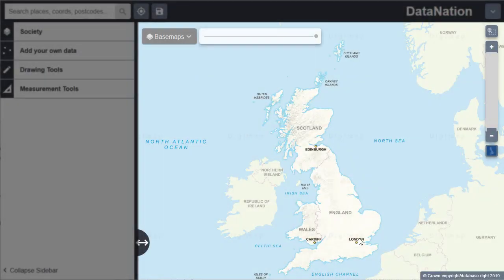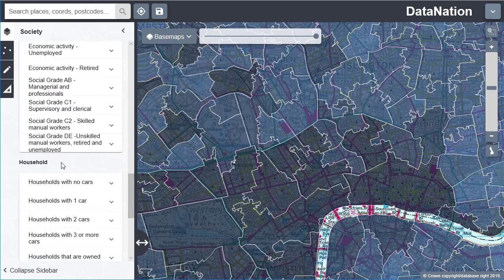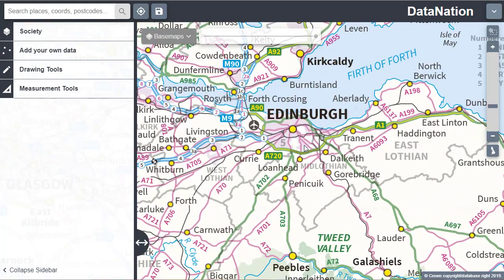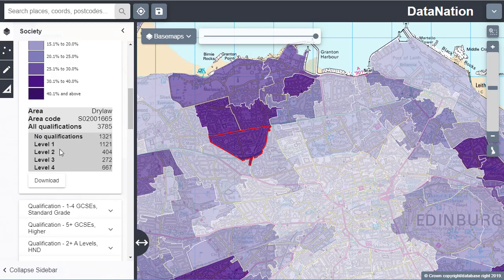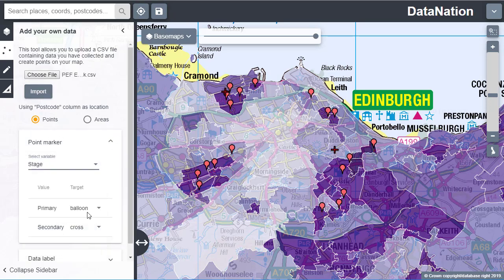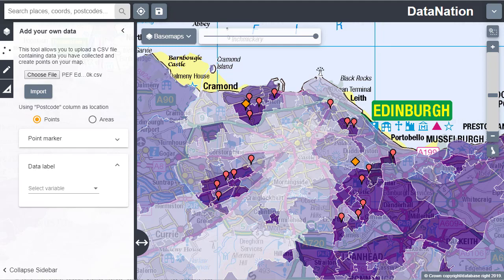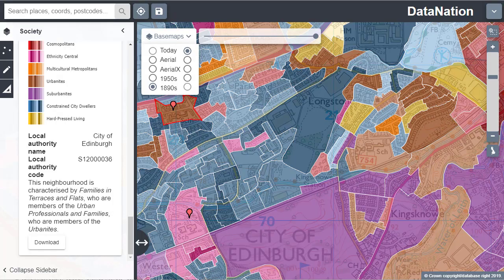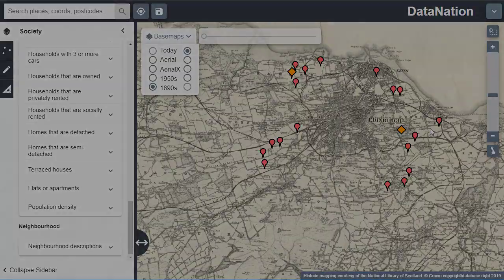DataNation: Getting Started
Get a tour of the service, check how to view census data and basemaps. We add in external data to start exploring patterns of data.